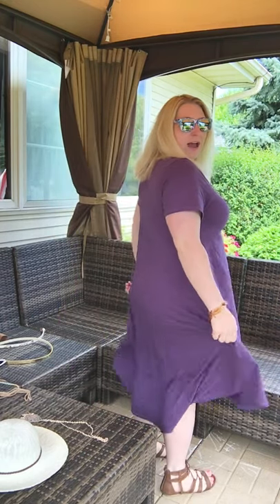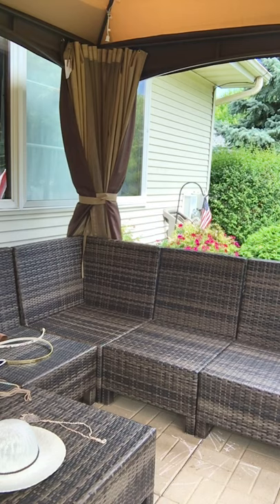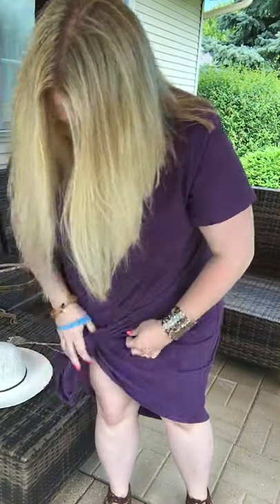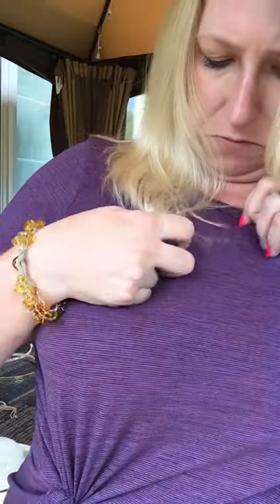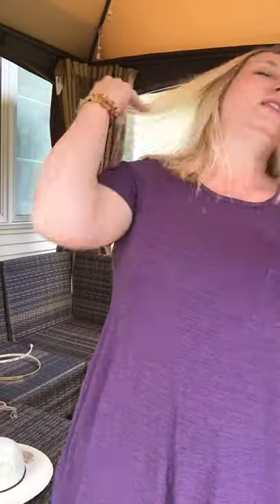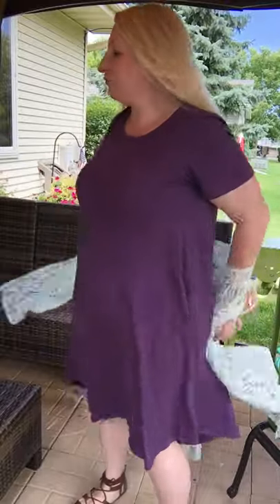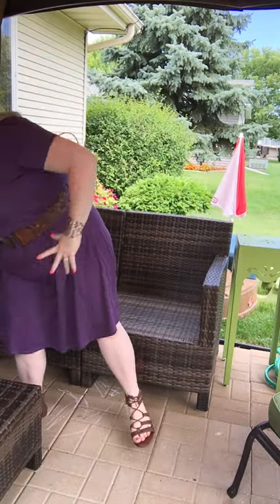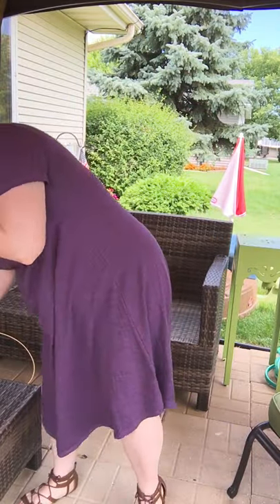LuLaRoe Carly Dress - Styling and Outfit Tips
This video is to show some different ways to style the new Carly Dress! You will see how versatile this dress is!